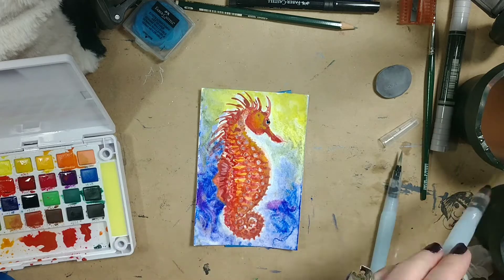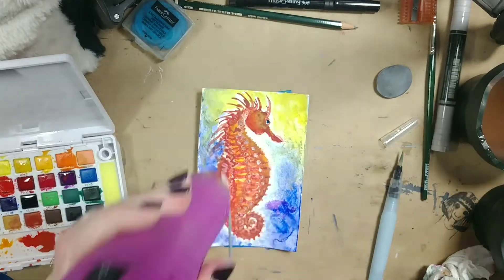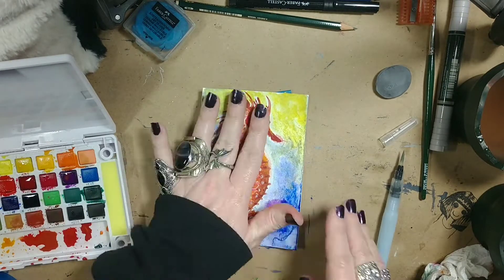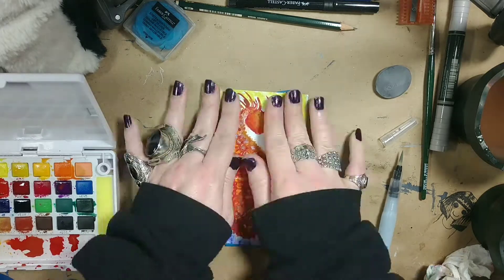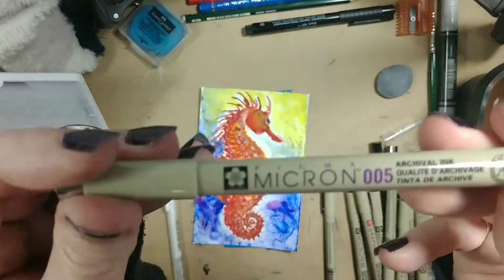Time Lapse Seahorse using Sakura Koi Supplies - Watercolor and Ink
Here's a quick time lapse of a seahorse I made using @sakuraofamerica art supplies for the sakura100yearanniversarycontest. I used the Koi Travel Sketch Box, Pigma Micron pens, and a white Gelly Roll pen on watercolor paper.